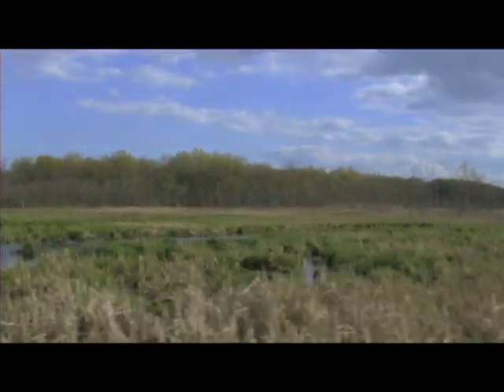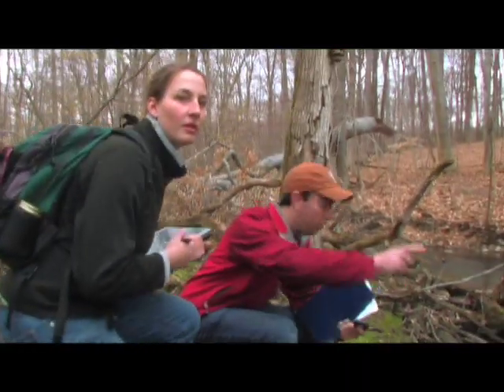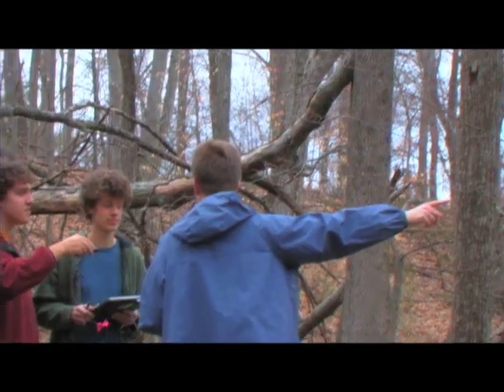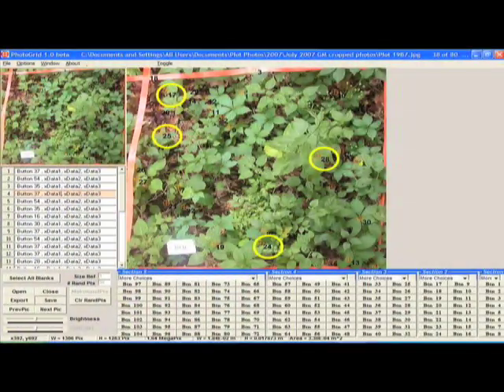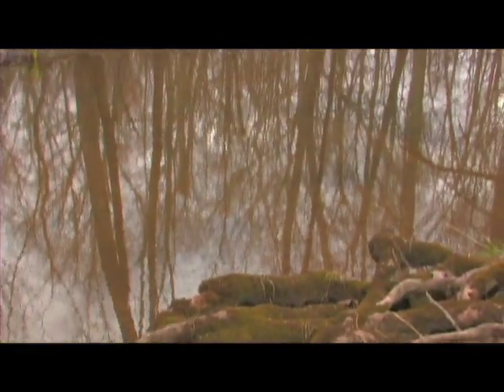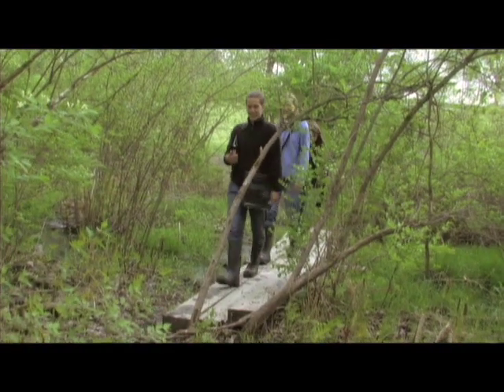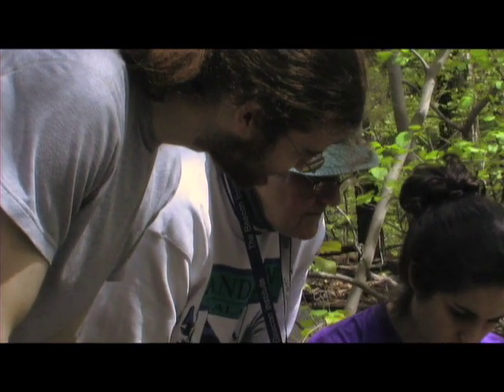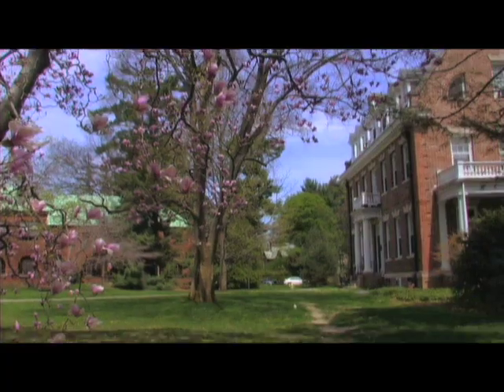Introduction to Tablet PCs in Field-based Classes at Vassar College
Intro to a documentary, "Technology in the Field: Vassar College and Tablet PCs," a student production made possible by a 2008 Hewlett Packard Philanthropy and Education grant, directed by Meg Stewart, Academic Computing Consultant for GIS.

The videographers were Brian Paccione '08 and Brittany Kaplan '08; the editor was Brittany Kaplan; and the music was by Frances Chang '11.